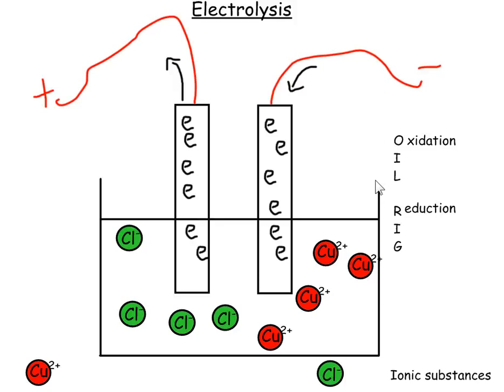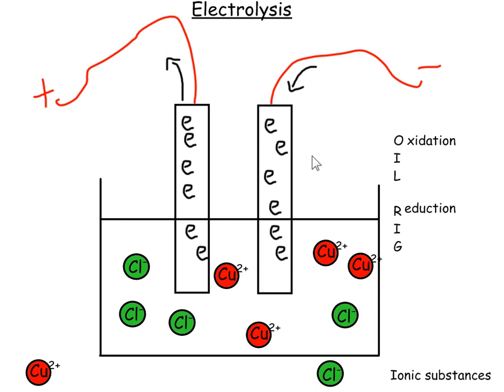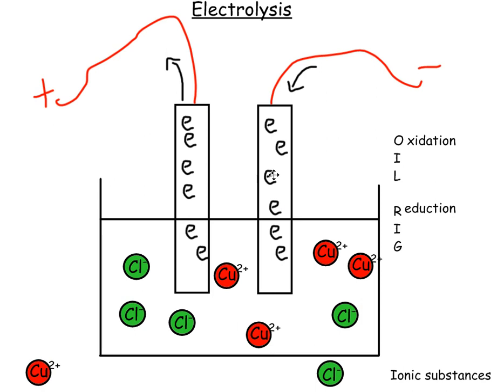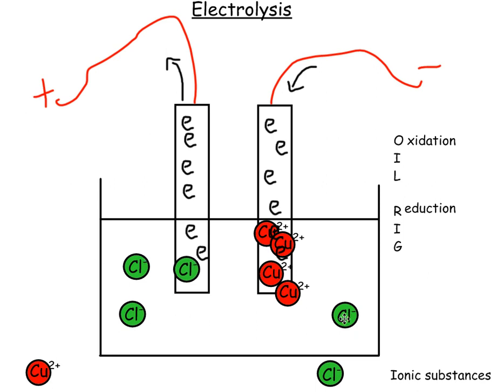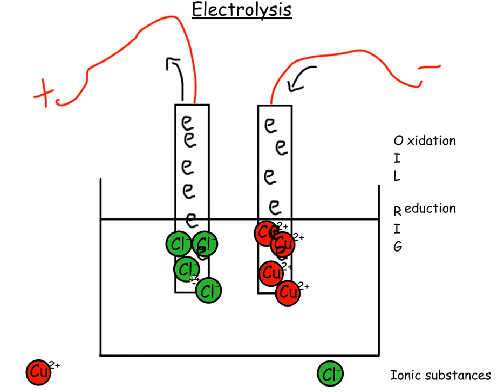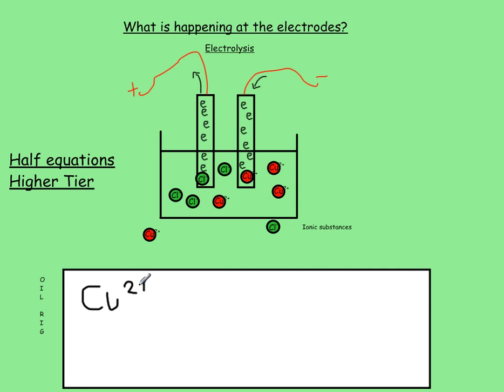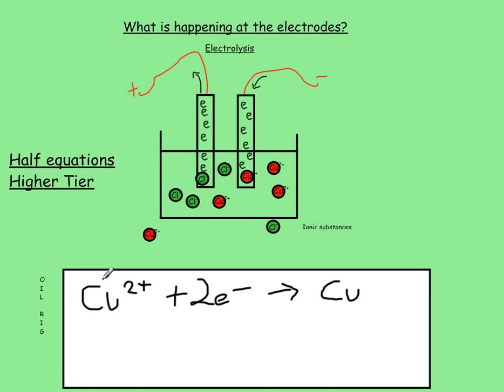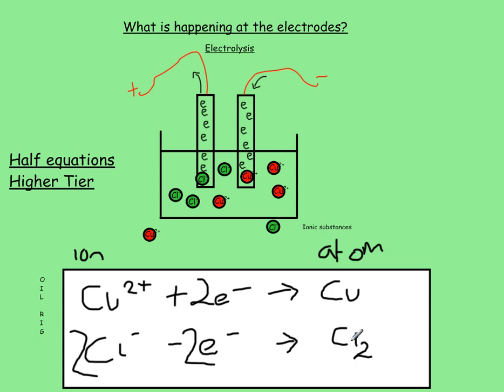Matravers science revision electrolysis and half equations (18C) by Miss Denham